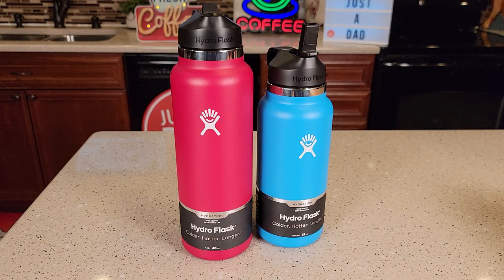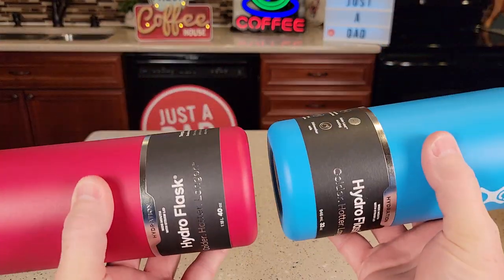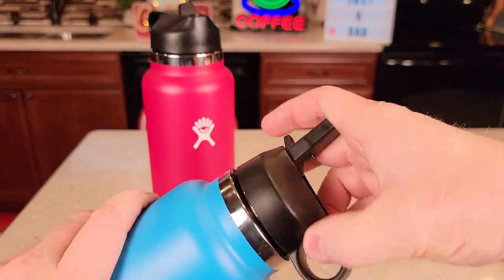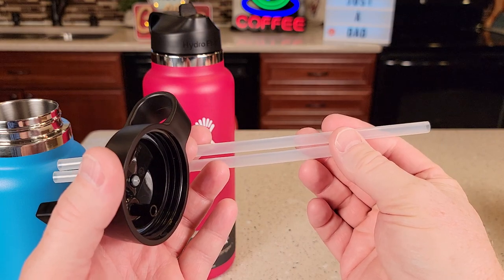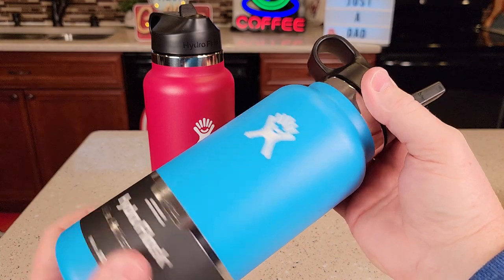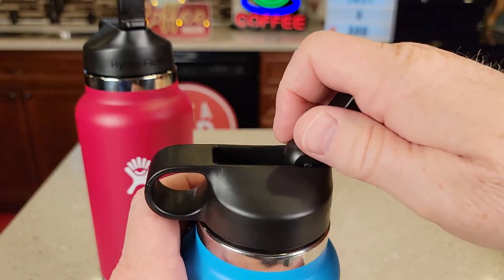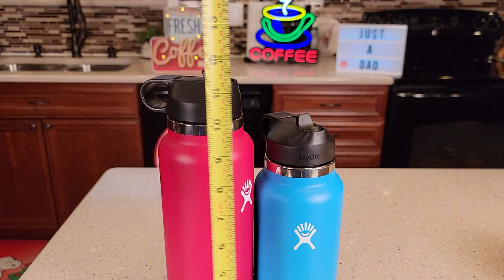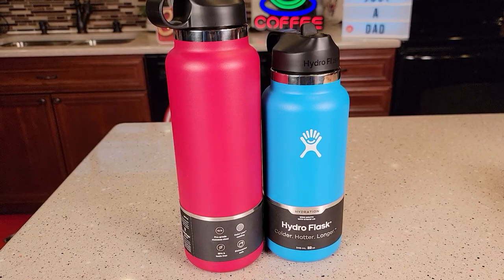Hyrdro Flask Wide Mouth Straw Lid Water Bottle Comparison 40oz vs 32 oz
Hydro Flask Wide Mouth Straw Lid 40 oz Snapper color
Hydro Flask Wide Mouth Straw Lid 32 oz Pacific Color